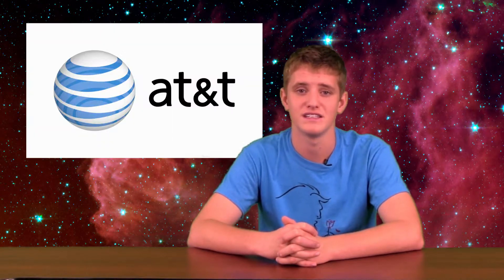Show 5: Entertainment